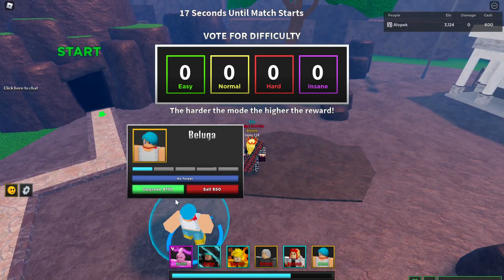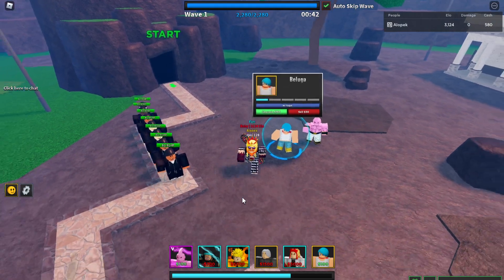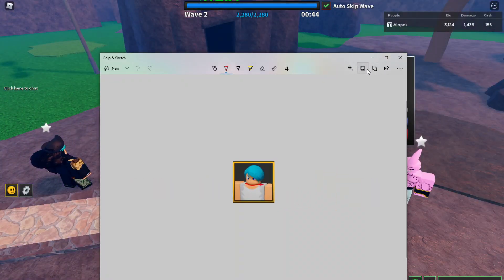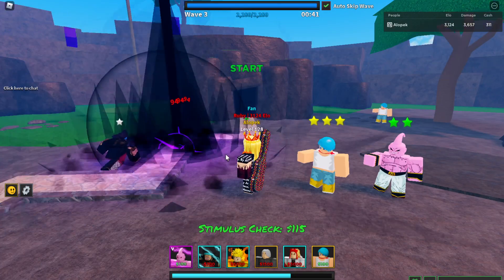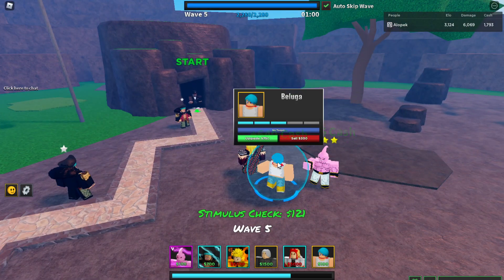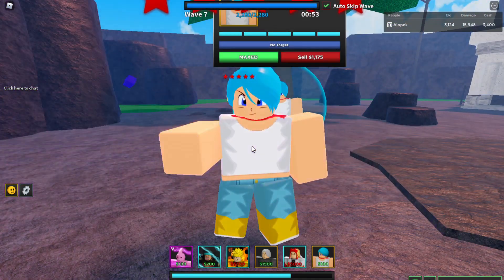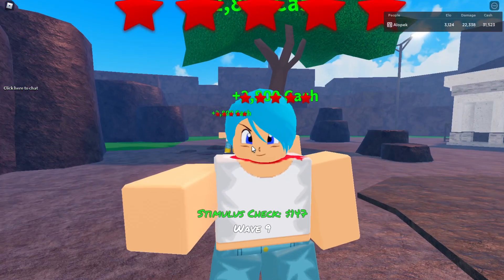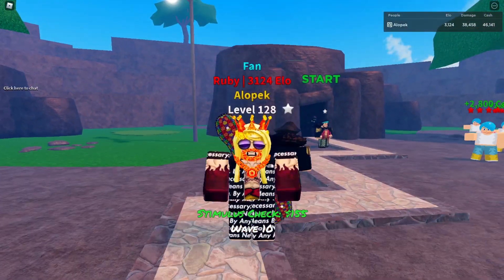[NEW META UNIT] BULMA IS A GODDESS IN ULTIMATE TOWER DEFENSE!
YOU MUST GET THIS UNIT! BULMA IS THE NEW META in Ultimate Tower Defense!